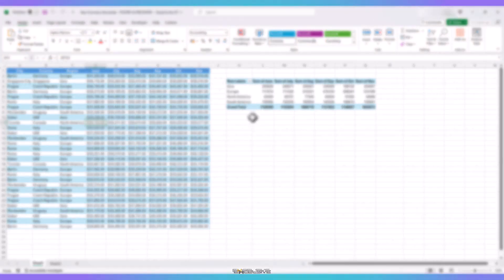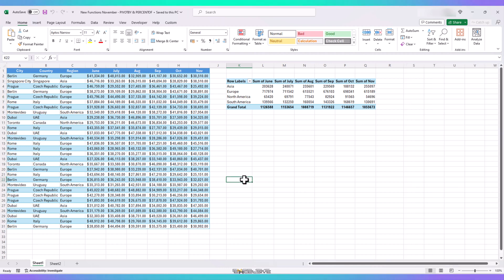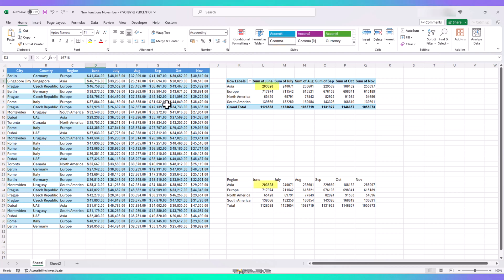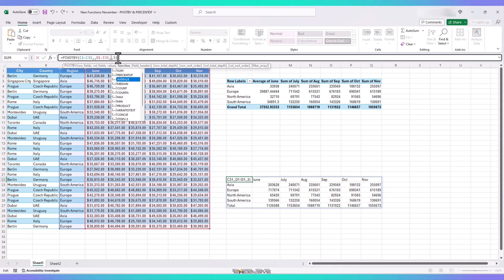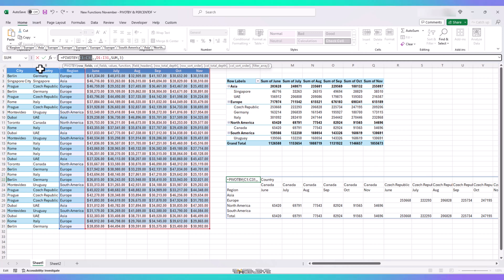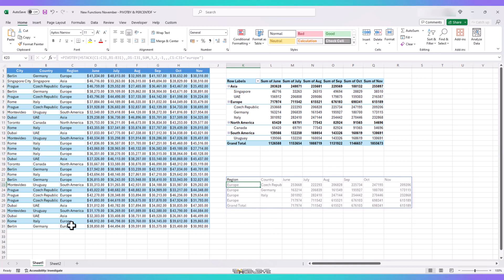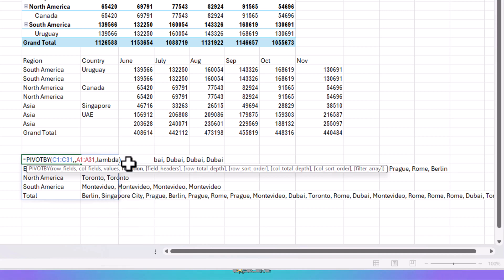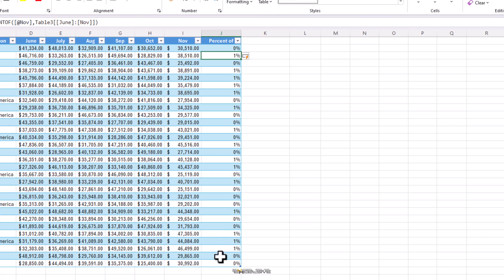🚀 Mastering Excel's PIVOTBY & PERCENTOF Functions: Advanced Data Analysis Tutorial 📊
Chapters

00:00 Introduction
00:34 PIVOTBY Syntax
00:57 PIVOTBY Usage
05:07 PIVOTBY With HSTACK
07:31 Getting Values Separated by Comma
09:03 PERCENTOF

👋 Welcome back to Excelsive! In this video, we're diving deep into the recently released PIVOTBY and PERCENTOF functions in Excel.

🤓 Building on our previous tutorial about GROUPBY, we explore the syntax and functionalities of these powerful tools. Learn how PIVOTBY enhances your data analysis with column fields, and discover the simplicity and utility of PERCENTOF for calculating percentages.
💡 Follow along with examples and see how these functions surpass traditional pivot tables in functionality and versatility.